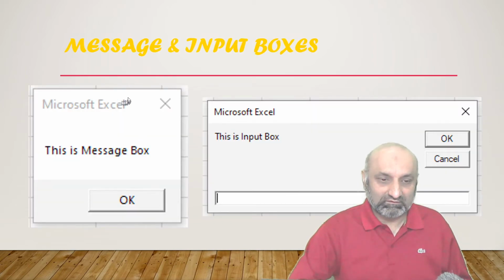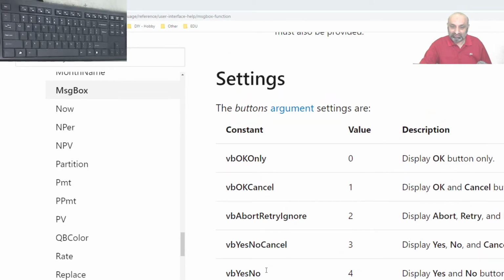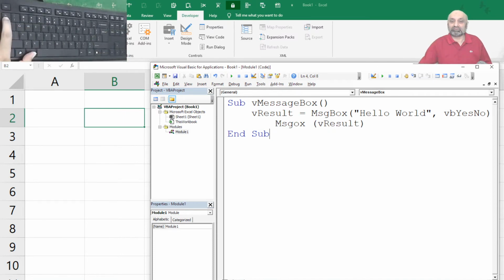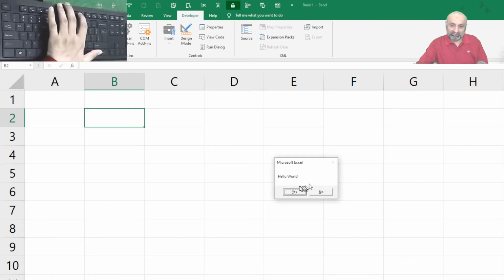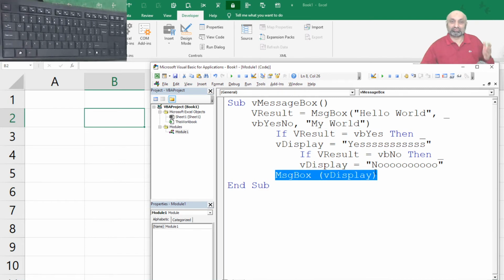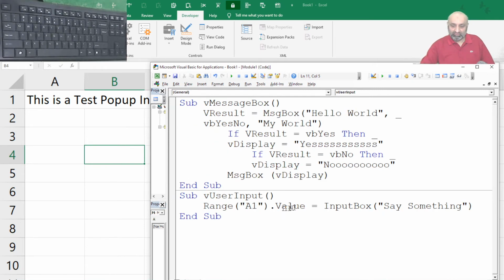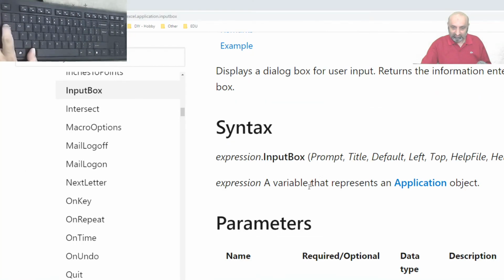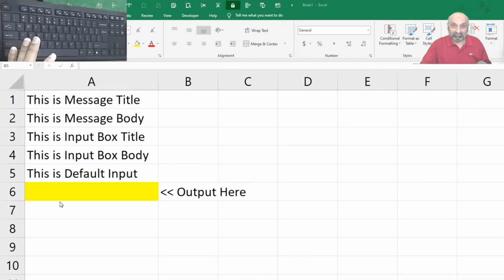5 VBA Beyond Basics - Pop up windows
5 VBA Beyond Basics / Beyond VBA For EveryOne

Understanding additional Tools and Functions of VBA

Once you have knowledge of coding process covered in 'VBA for Everyone'

Topics in this Video:
POP-up Windows
(Message Box and Input Box)

Code:
Sub vMessageBox()
    VResult = MsgBox("Hello World", _
    vbYesNo, "My World")
        If VResult = vbYes Then _
        vDisplay = "Yesssssssssss"
            If VResult = vbNo Then _
            vDisplay = "Noooooooooo"
        MsgBox (vDisplay)
End Sub
Sub vUserInput()
    Range("A1").Value = InputBox("Say Something", _
    "User Input Required", "Today is not Monday")
End Sub

Assignment:
 Create Two Macros
1 Create Messge Box that shows Title and Body from A1 & A2 respectively
2 Create Input Box Title(A3),Body(A4),Default Entry(A5) and Out put in A6